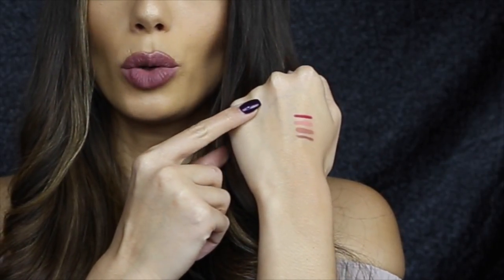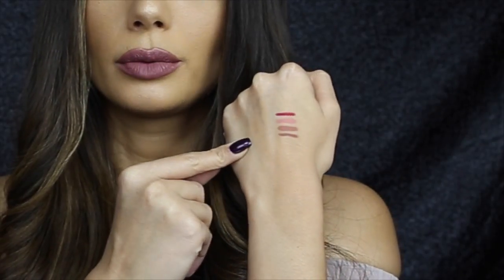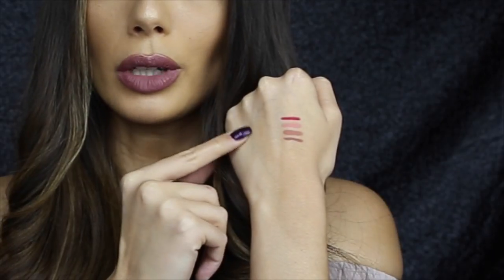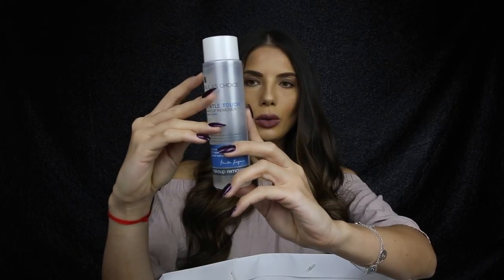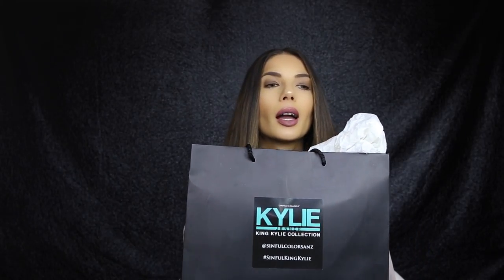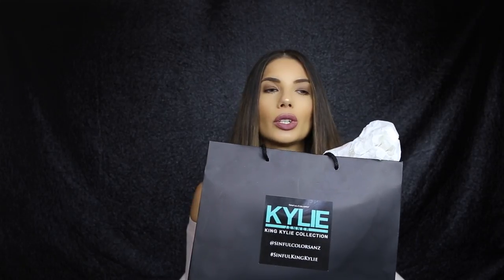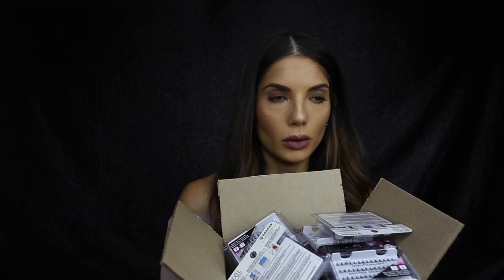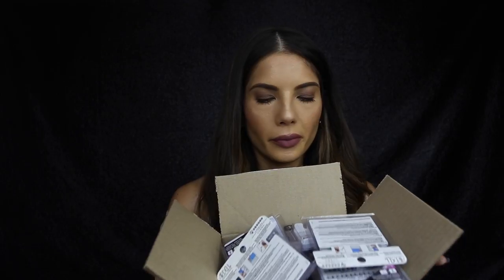UNBOXING HAUL VIDEO!!! | AMY MAREE COMBER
Hey lovelies! WHOA! This is a long one! Just warning you. Kinda making up for my 3 week no post absence, whoops! I go through a whole lot of packages and open them up on camera!! But don’t worry, I’ve put time stamps below so if you want to skip ahead to a certain brand, go ahead! Enjoy, I love watching these sort of videos, I hope you do too! xo

PRODUCTS MENTIONED:

1:11 - Beauty Works hair extensions

2:23 – Gerard Cosmetics

3:10 – Becca Cosmetics

5:04 Paula’s Choice

9:38 – Jojoba Company

11:41 – Physicians Formula

14:20 – Ex1 Cosmetics

15:47 – Charlotte Tilbury

18:08 – Lancome

20:15 – Sinful Colors x Kylie nail polishes

24:37 – Benefit Cosmetics

25:48 – Sisley Paris

28:46 – Peppermint Grove

32:27 – Ardell Lashes

33:21 – Velour Lashes

35:11 – Her Fashion Box

36:50 – Napoleon Perdis

39:31 – Alaia by Azzedine

40:41 – Bvlgari – Desiria

OR